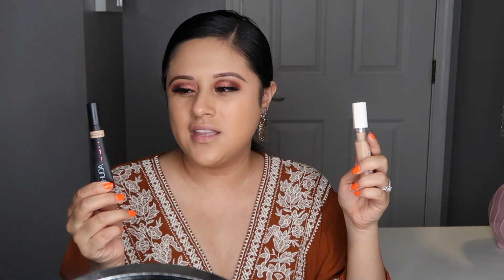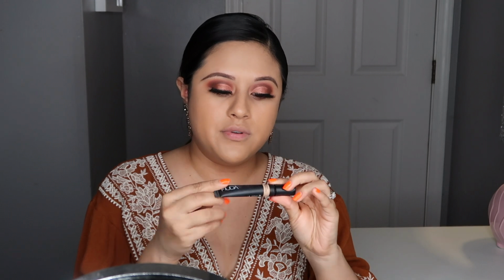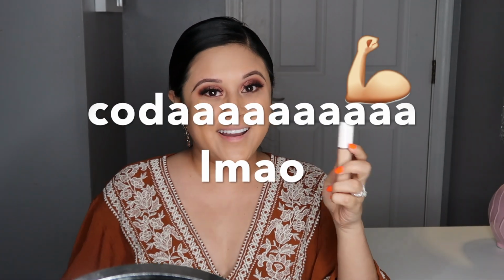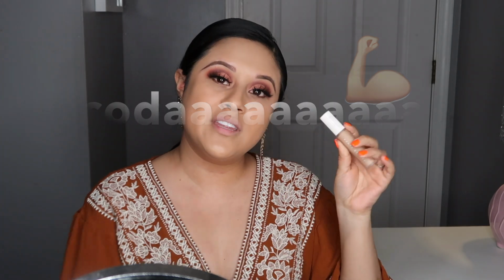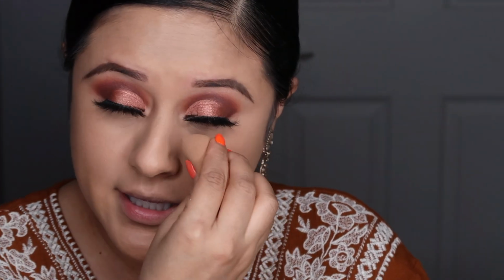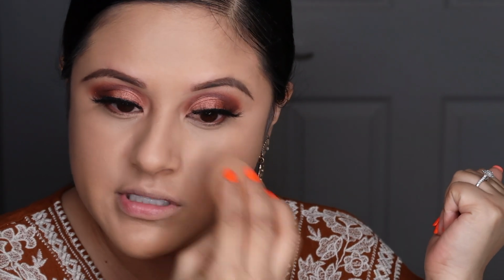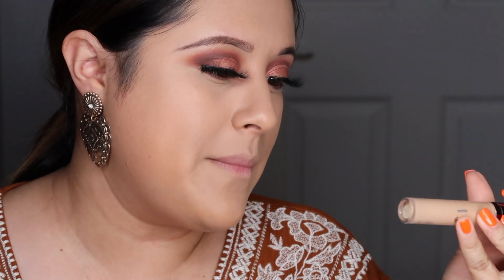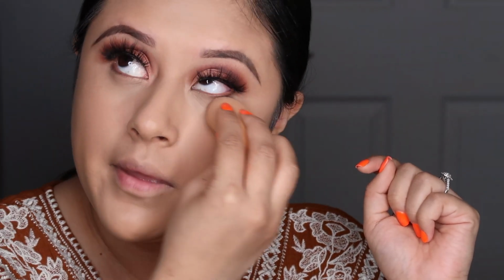Fenty Pro Filt'r Instant Retouch Concealer vs. Huda Beauty Overachiever High Coverage Concealer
Hey you guys welcome back! I hope you guys liked the video if you have any suggestions let me know :) xoxo

S/O to Gisel for teaching me how to edit a thumbnail lmao your girl was lostttttttt